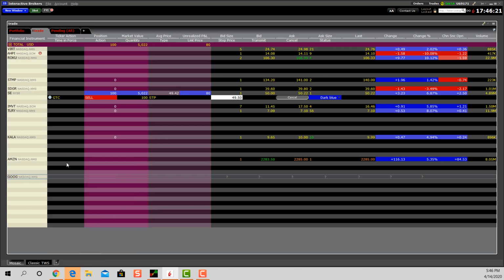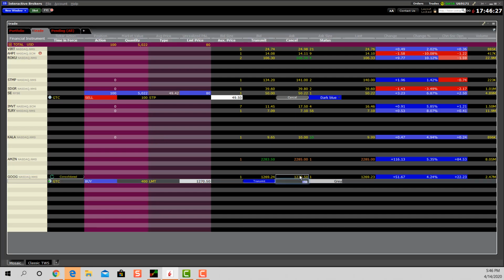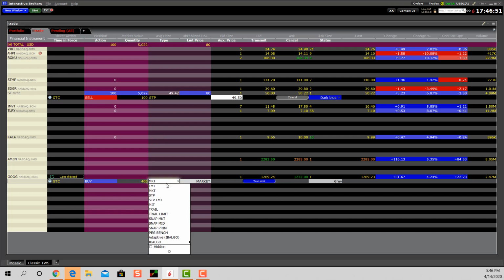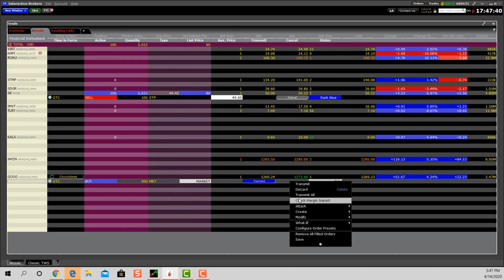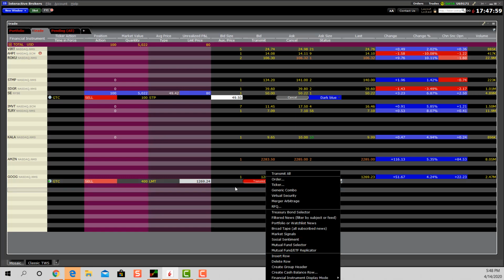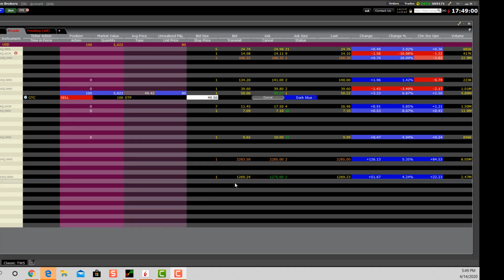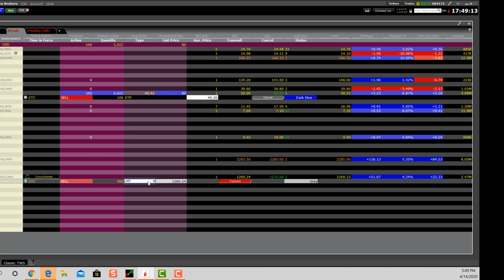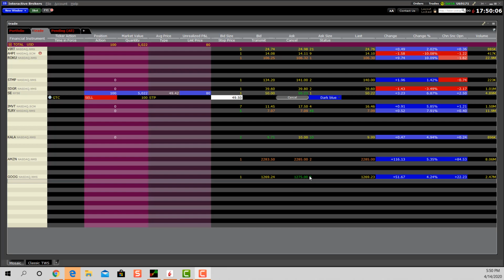Trading For Teenagers by Tanya Part 4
A series of videos by my daughter about trading . She has been live trading a 40k account. These videos were requested by many Stockbee members who have teenagers interested in trading . earlier you start trading better it is.